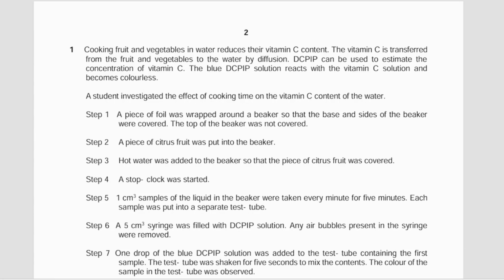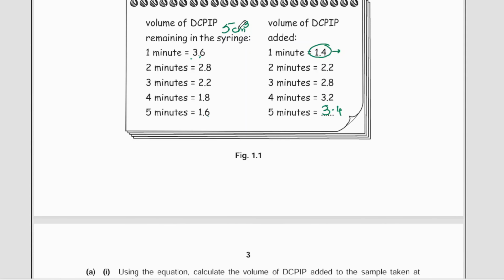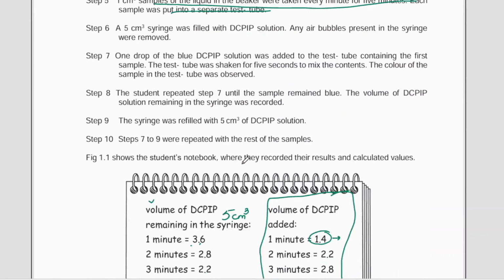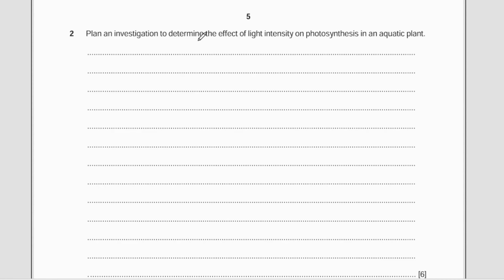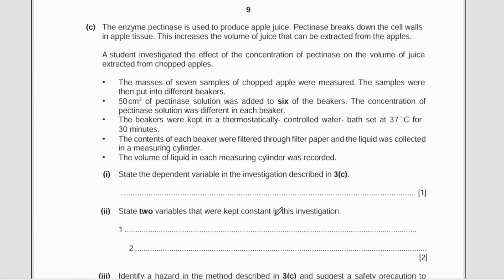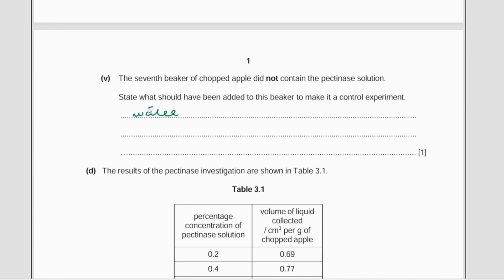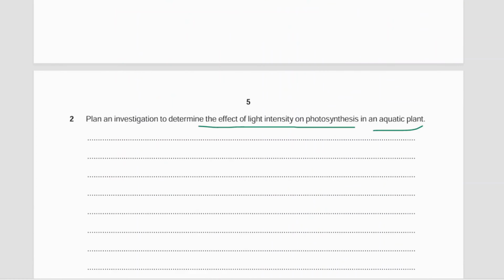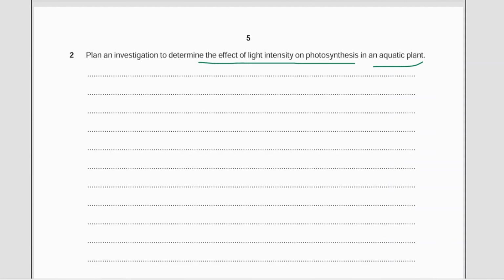Cambridge IGCSE Biology 0610/61 May June 2024 Paper 6 Solved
IGCSE Biology 0610/61 May June 2024 Paper 6 solved step by step with full explanation of experimental design, graph drawing, data analysis and practical skills for CIE exams.

Learn how to score full marks in Alternative to Practical Paper 6 with clear exam techniques, calculations, tables, graphs and investigation planning.

Subject: IGCSE Biology
Code: 0610/61
Paper: Alternative to Practical (Paper 6)
Session: May / June 2024

✔ construct tables correctly
✔ draw accurate graphs
✔ interpret experimental data
✔ plan investigations confidently
✔ understand Paper 6 marking scheme
✔ improve practical exam technique
✔ avoid common mistakes
✔ boost exam confidence

CIE exam candidates
students preparing for Paper 6
revision before exams
students weak in practical skills
self-study learners

0610/61 May June 2024 solved
IGCSE Biology Paper 6 solved
Alternative to practical biology
IGCSE biology graphs questions
how to solve paper 6 biology
CIE biology practical paper help
biology investigation questions

Learn with Miss Sehrish provides IGCSE & O Level Biology (0610 & 5090) and Chemistry complete past paper solutions, topical questions, exam strategies and concept explanations to help students achieve A* grades.

0610/61 solved 2024
IGCSE Biology Paper 6
CIE biology past paper solved
biology investigation questions
IGCSE biology graphs tables
paper 6 biology tips
IGCSE biology revision
CIE biology exam preparation